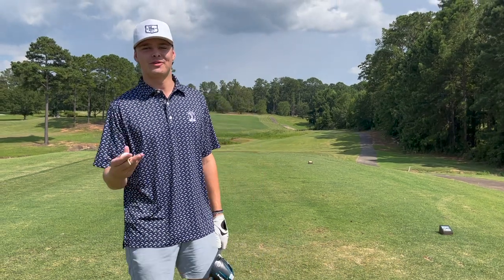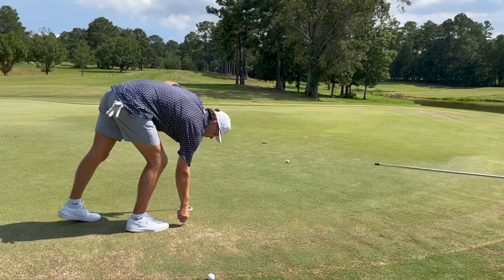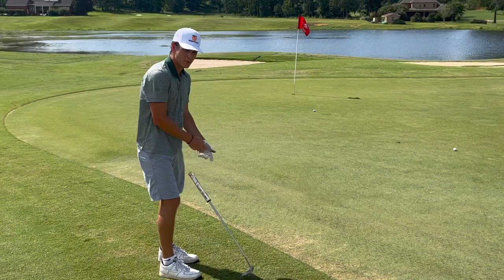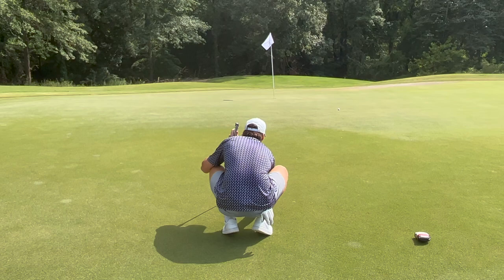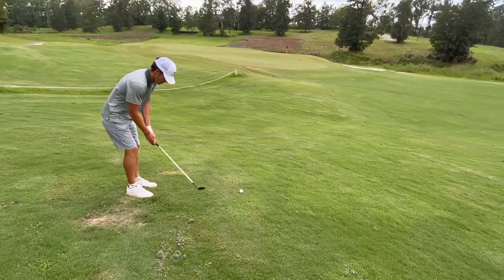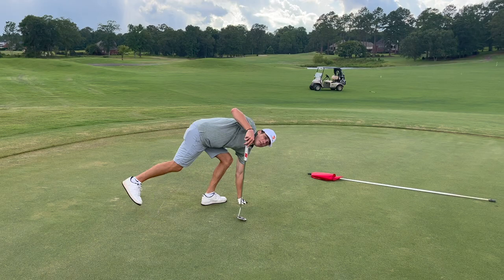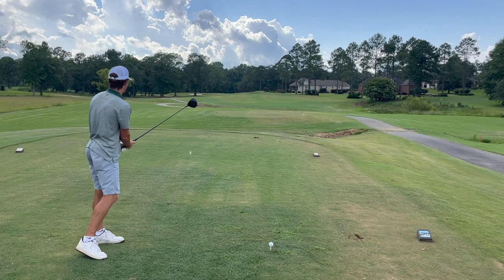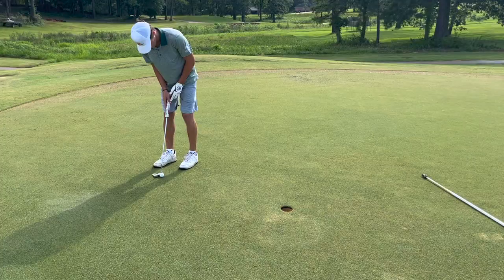John v Wyatt I 9 Hole Match Play I Southern Hills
Today, Wyatt and I played the back nine at  Southern Hills golf club in Hawkinsville Georgia. Watch to see who comes out on top!

Wyatt's TikTok – @Younggungolf